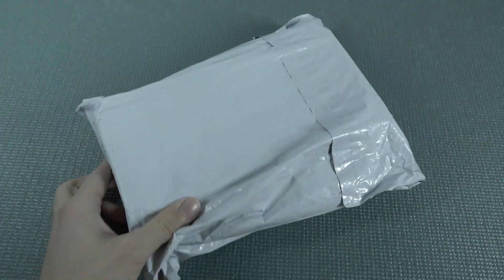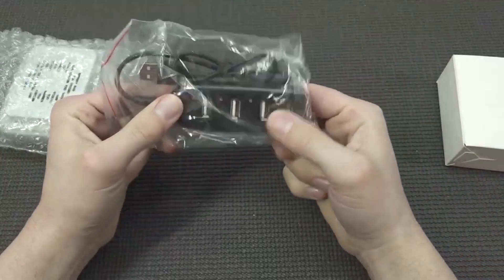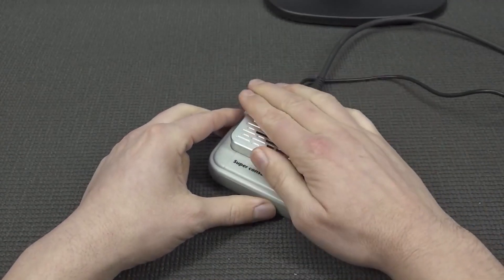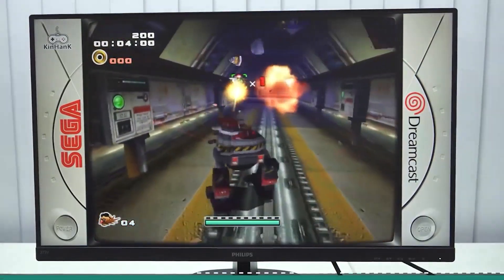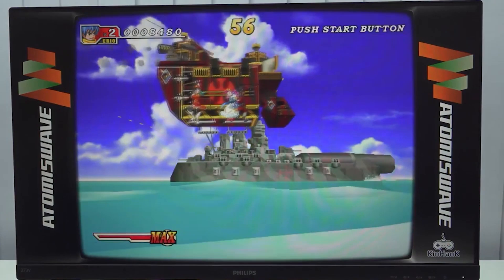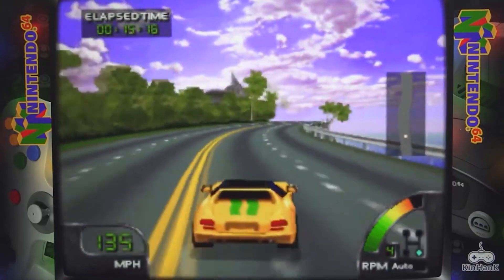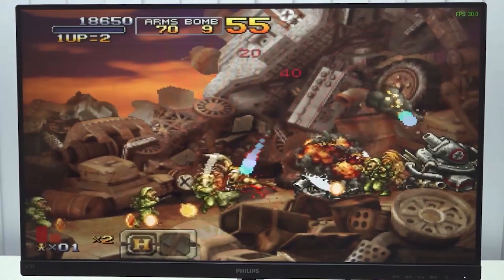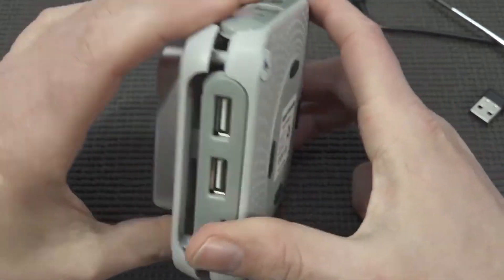Super Console X Vacuum Cleaner Edition !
The Best Solutions ?
Game Stick
Game Box